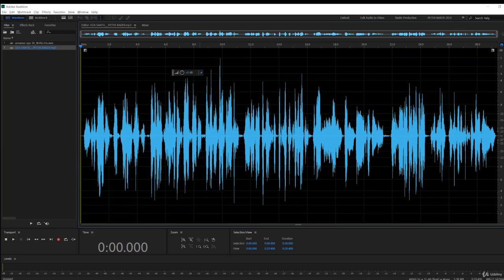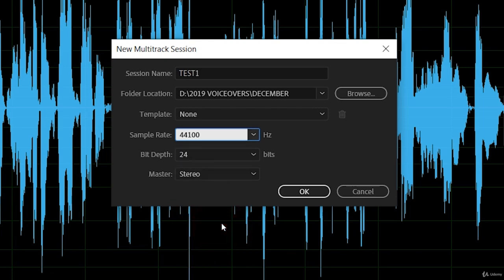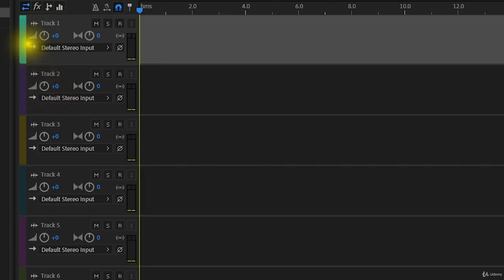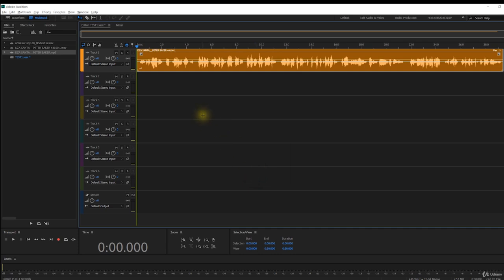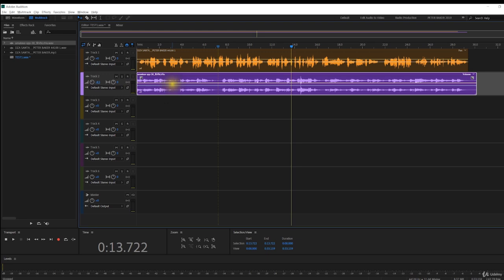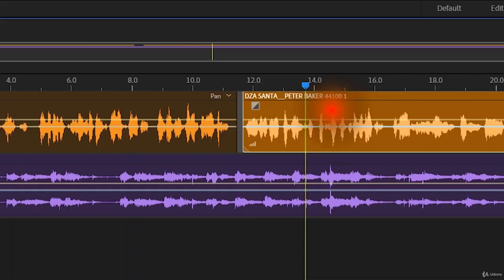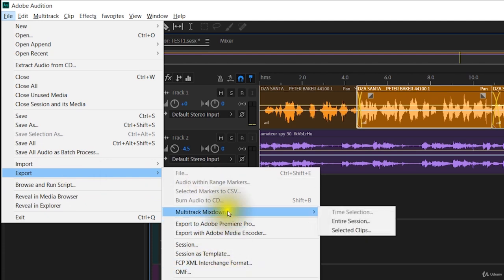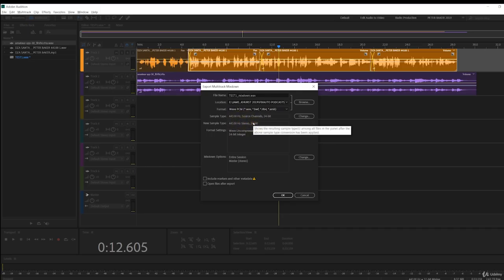THE MULTITRACK SECTION OF ADOBE AUDITION